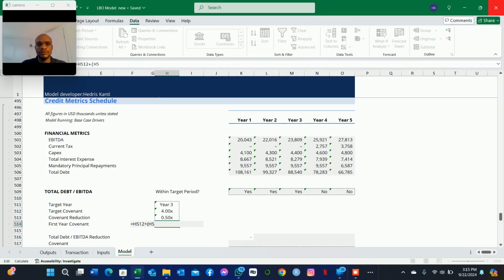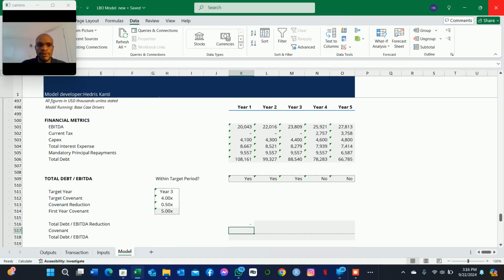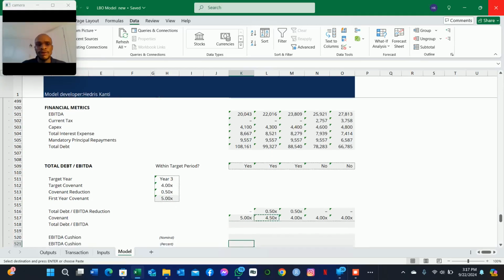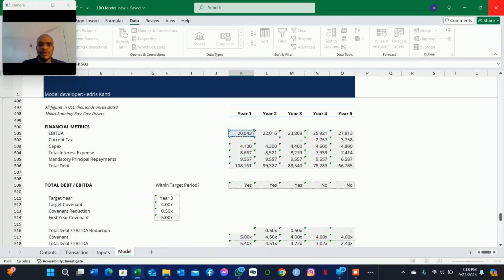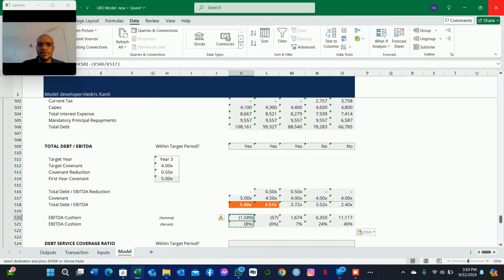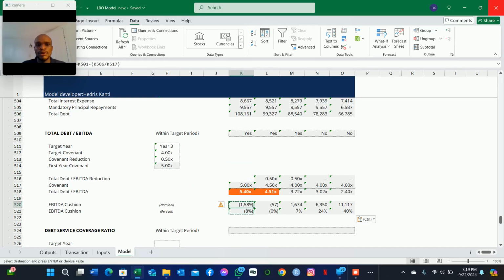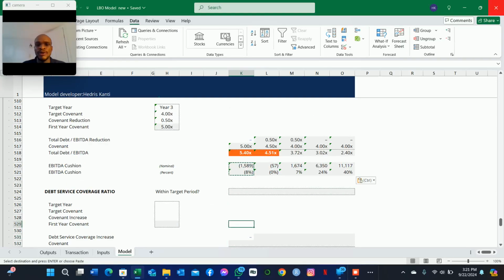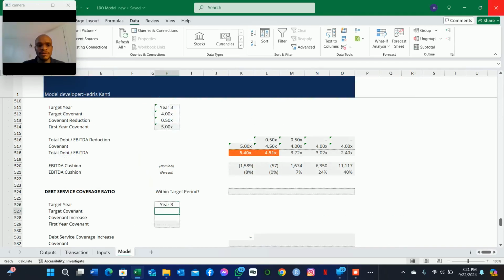Credit metrix 2